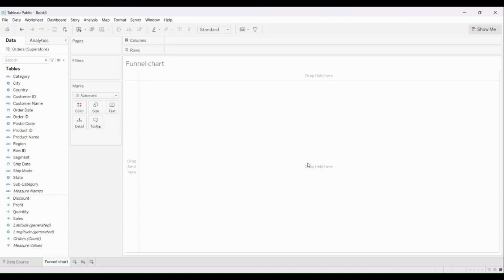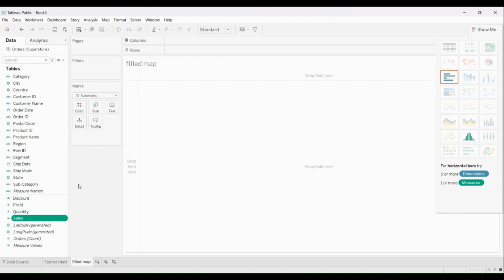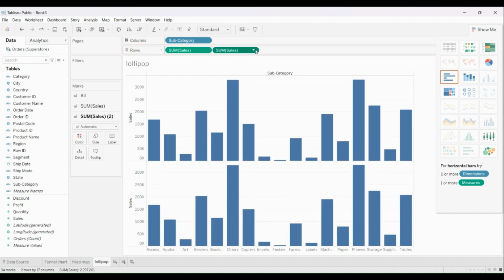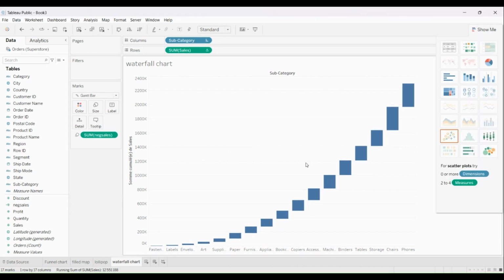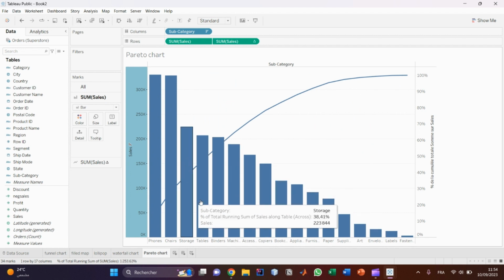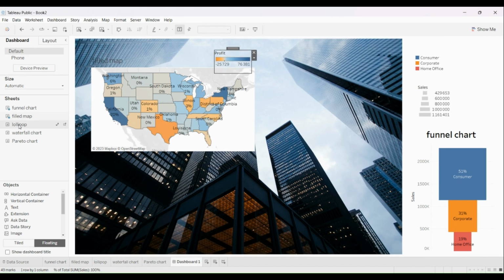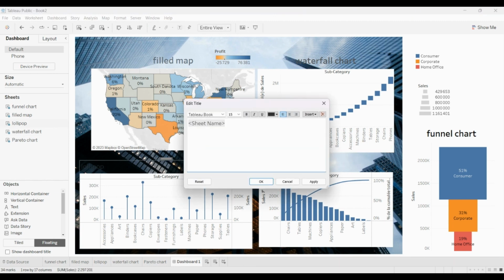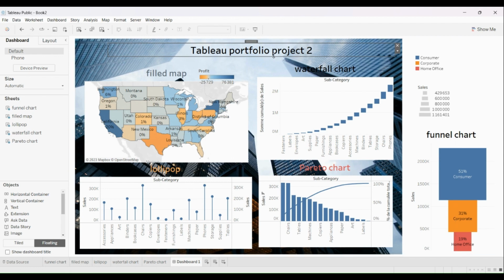Data Analyst Portfolio Project |Learn tableau| Tableau tutorial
in this video we're going to see tableau portfolio project
intro :(0:00)
Funnel chart  :(0:11)
Filled map :(2:06)
Lollipop chart  :(4:00)
Waterfall chart  :(5:06)
Pareto chart :(6:38)
Tableau dashboard :(8:20)
outro :(13:51)
here's the link for my Instagram :